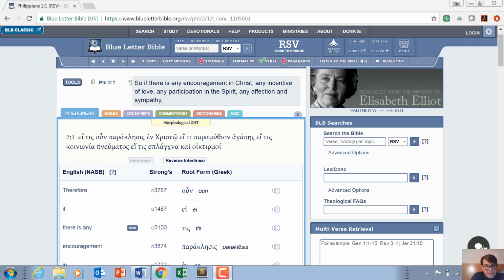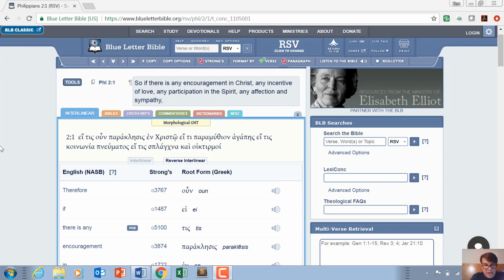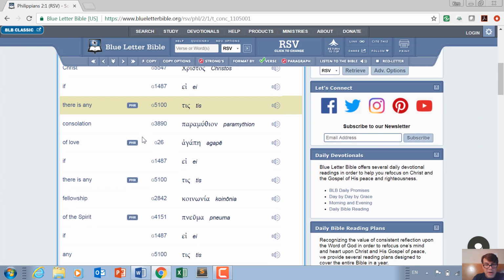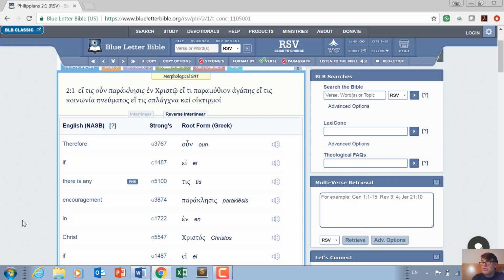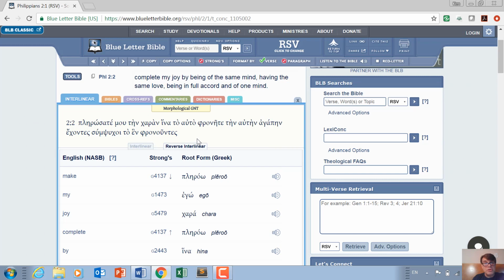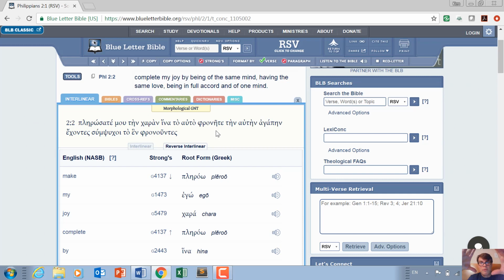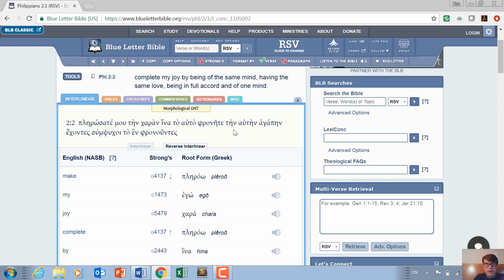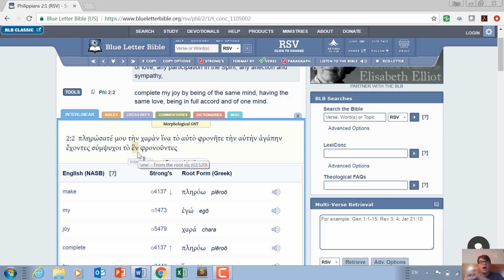Greek Philippians 2:1-2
A 15 minute discussion of the Greek of Philippians 2:1-2.